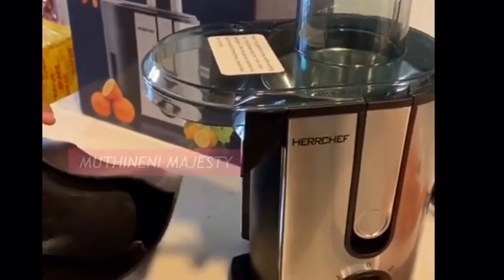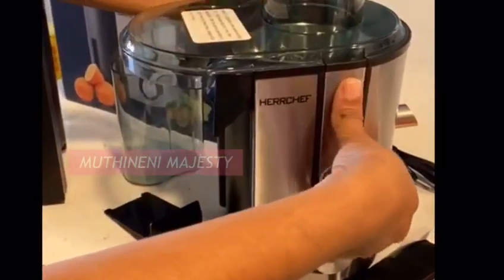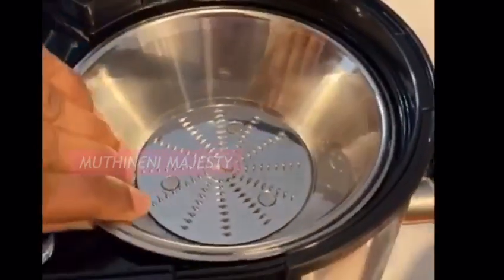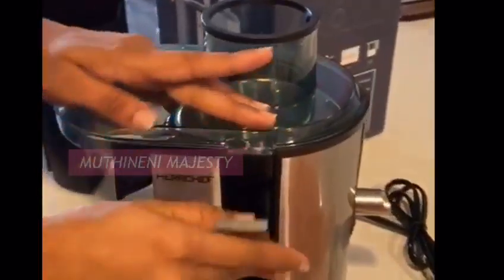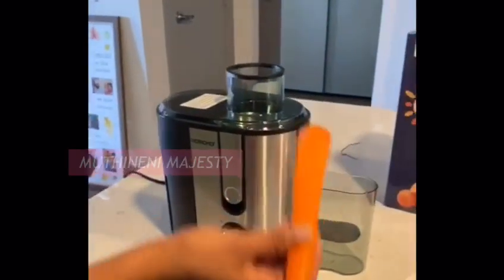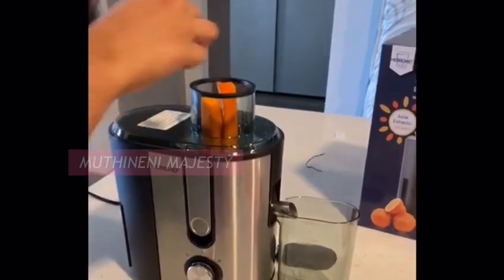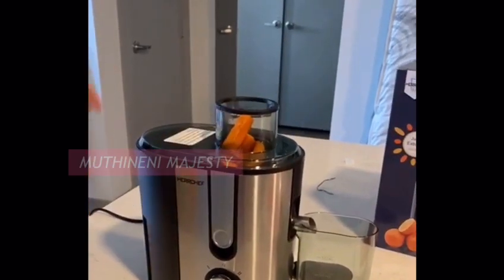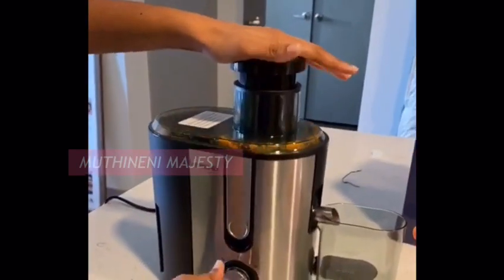Hercheff Juice Extractor||Amazon Product Review ||Muthineni Majesty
This is video is all personnel product review for amazon product .

Please drop down your suggestions for my future videos :)